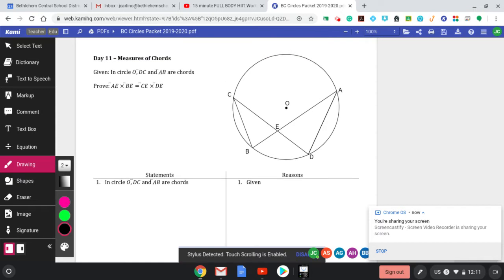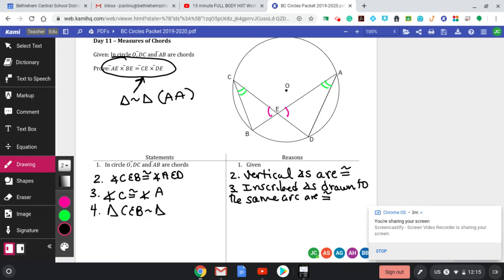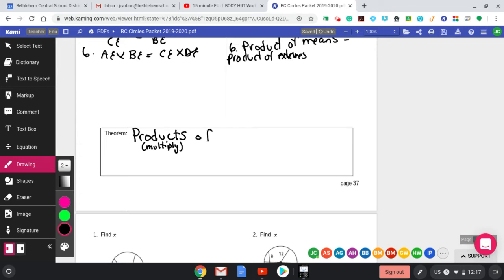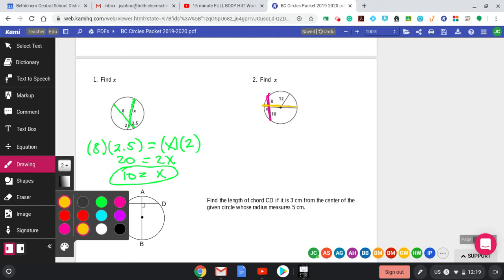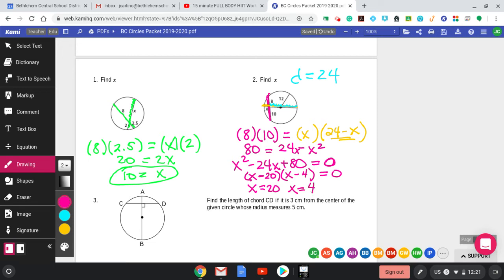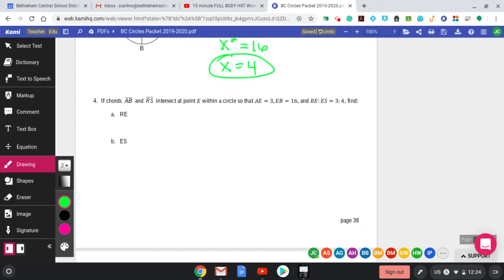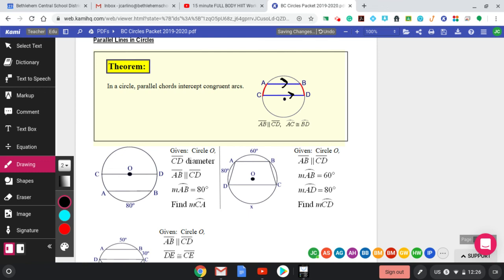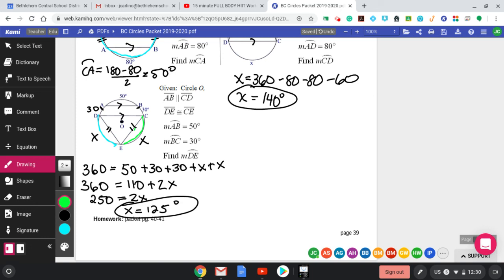Honors Geometry BC April 28th - Unit 10 - Day #11 Measures of Chords